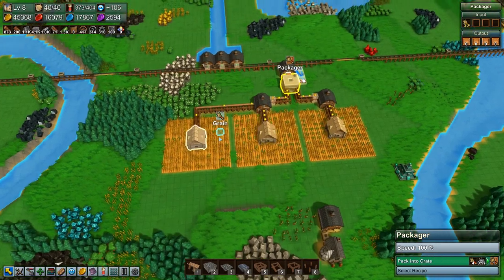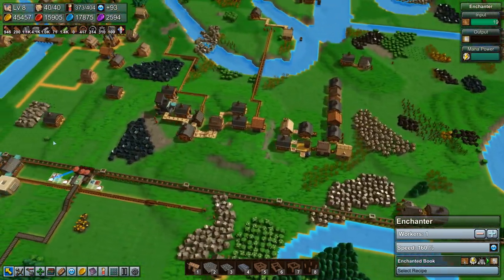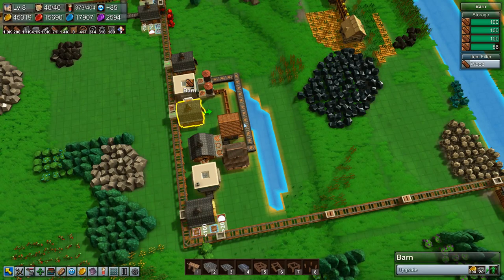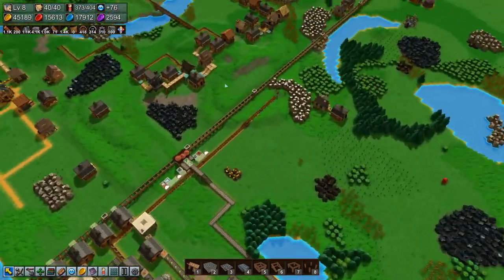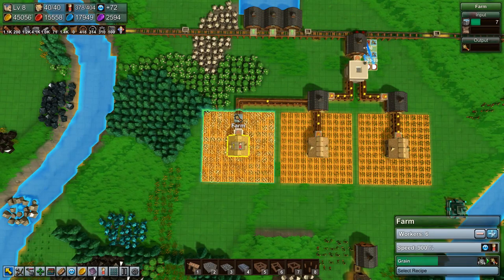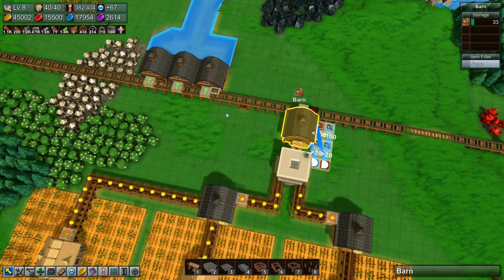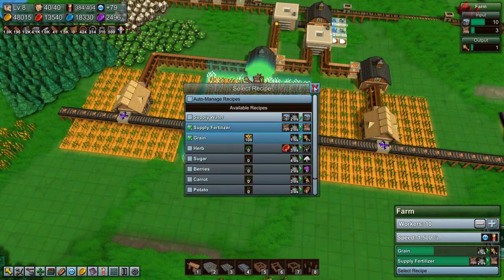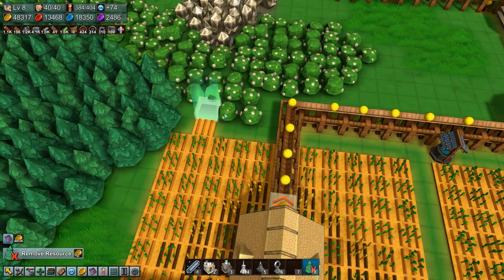Castle Factory Town Ep29 | Fertilized & Watered Farms | Gameplay, Lets Play